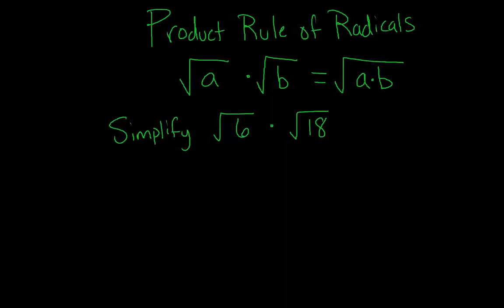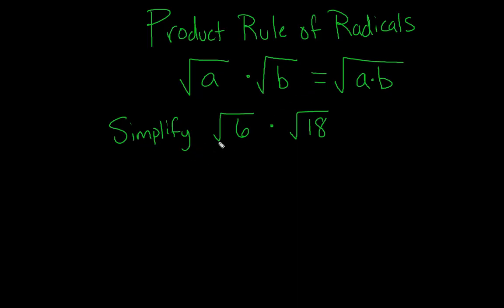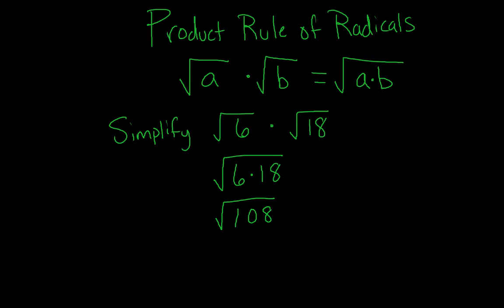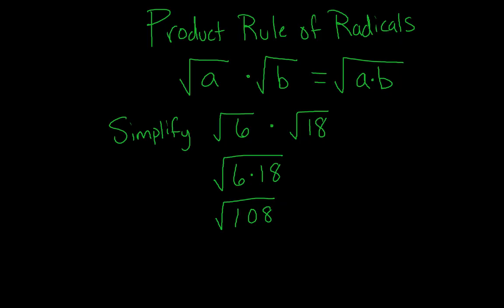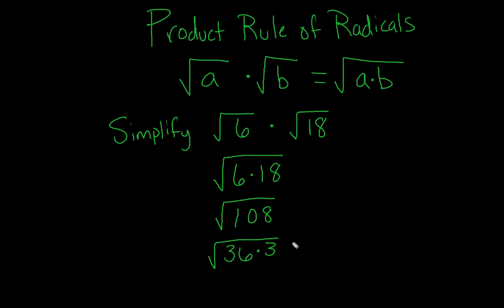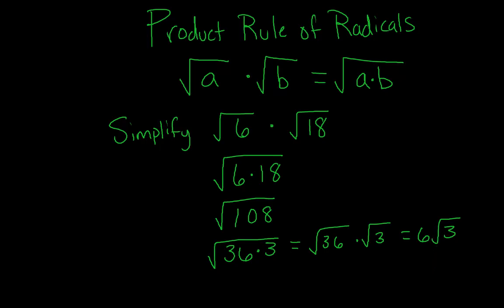Product Rule of Radicals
Learn how to use the product rule of roots to simplify expressions with radicals.